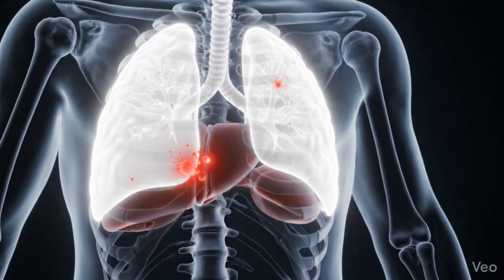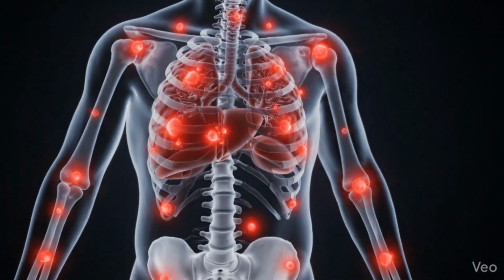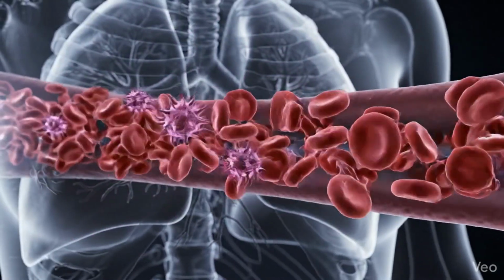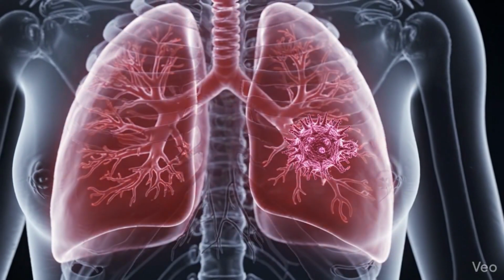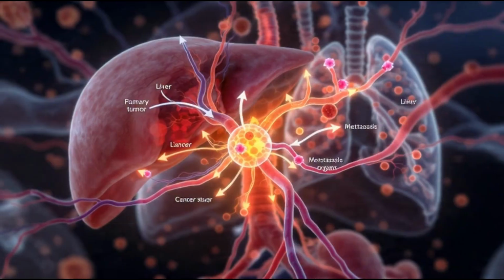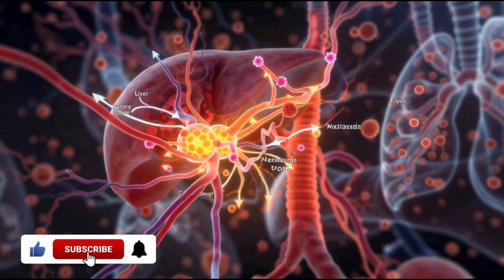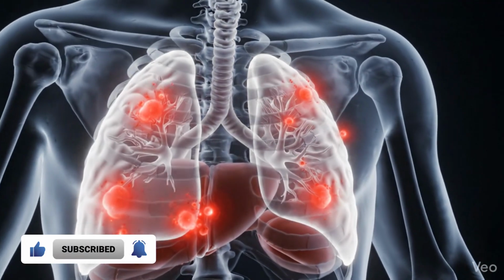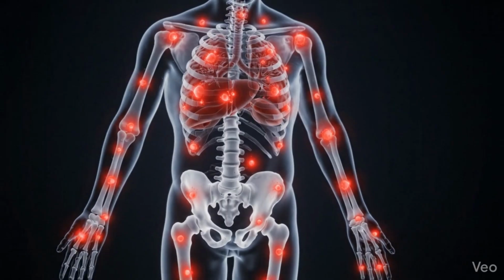How Cancer Spreads in the Body😱 (3D Animation) | Most Dangerous Stage of Cancer Metastasis Explained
How does cancer spread from one organ to another?

In this video, we explain metastasis (the spread of cancer) step by step using high-quality 3D medical animation.

Learn how cancer cells:
✔️ Invade nearby tissues (Local Invasion)
✔️ Enter blood & lymph vessels (Intravasation)
✔️ Travel through the body (Circulation)
✔️ Exit into new organs (Extravasation)
✔️ Form secondary tumors (Metastasis)

We also explain:
🔬 Why cancer spreads to specific organs
🧠 Common metastasis sites (brain, liver, bone, lungs)
⚠️ Why metastasis is life-threatening

This video is perfect for:
🎓 Medical students (MBBS, NEET, Nursing)
👨‍⚕️ Healthcare learners
🧠 Anyone who wants to understand cancer clearly

🔑 Primary Keywords
cancer metastasis
how cancer spreads
metastasis explained
cancer spread animation
oncology
cancer explained
tumor spread
cancer cells spreading

📈 Secondary Keywords
how cancer spreads in body
metastasis process step by step
cancer through bloodstream
lymphatic spread cancer
secondary tumor formation
cancer stages explained
malignant tumor spread
cancer biology animation

🚀 Long-Tail Keywords
how cancer spreads through blood and lymph animation
metastasis explained in simple terms
how tumors spread to other organs
cancer metastasis step by step animation
how cancer travels in the body
breast cancer metastasis explained
lung cancer spread to brain animation